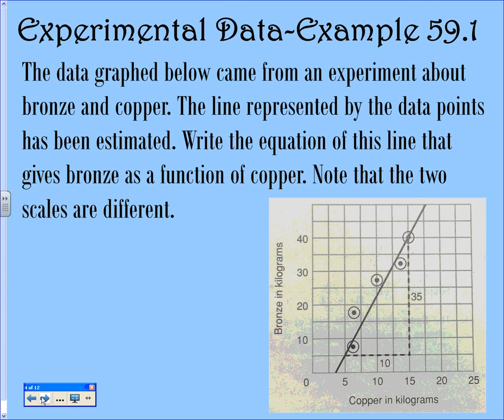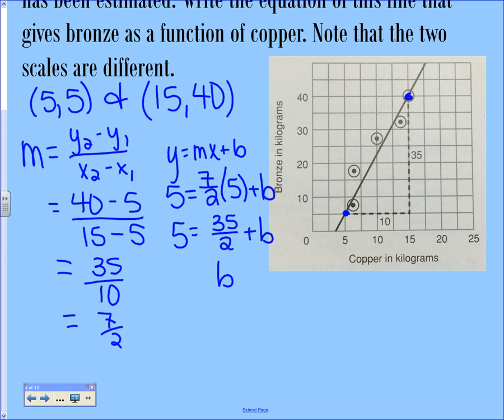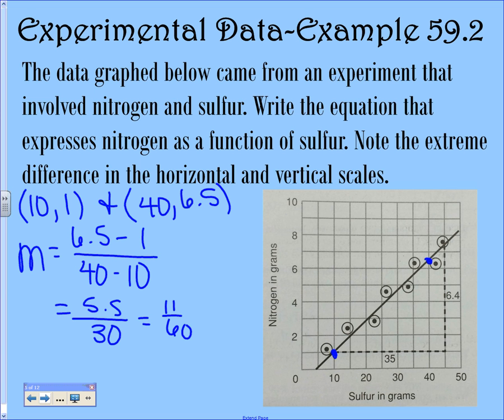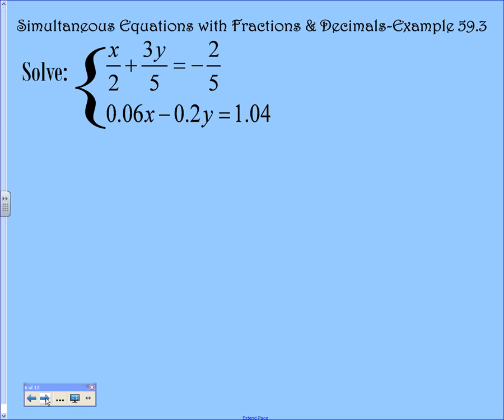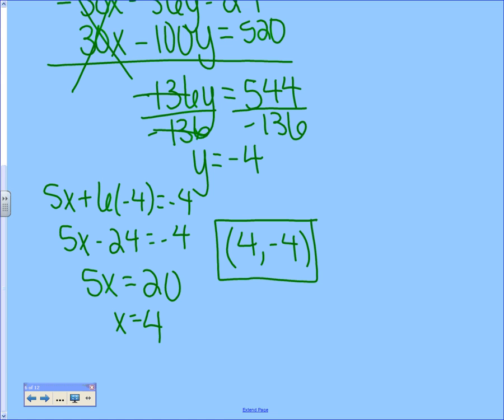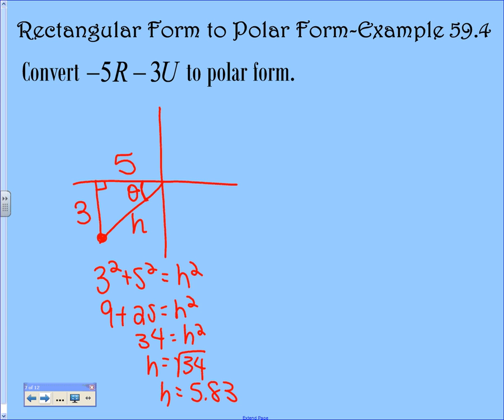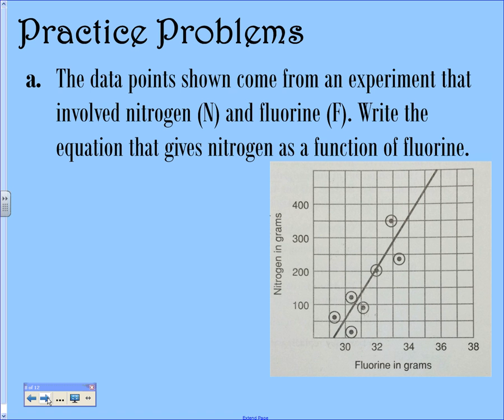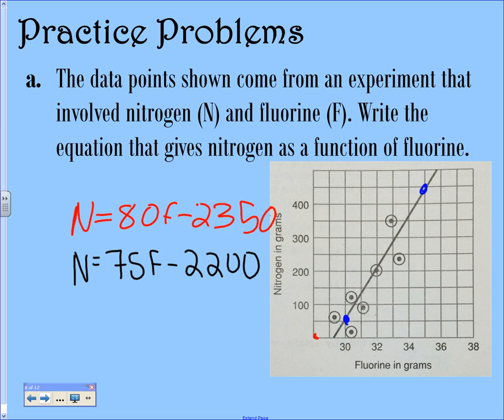Saxon Algebra 2 Lesson 59